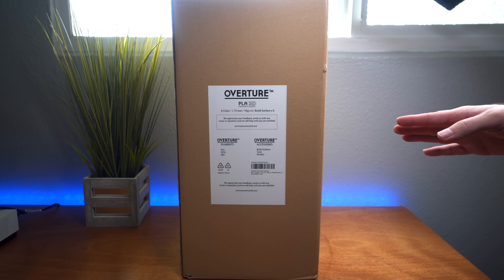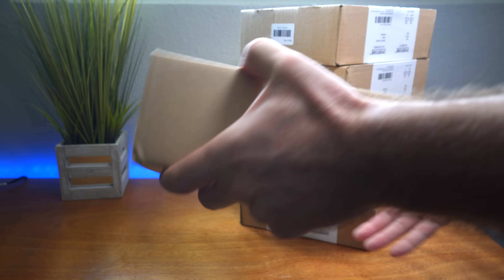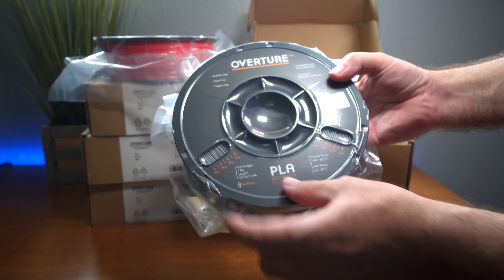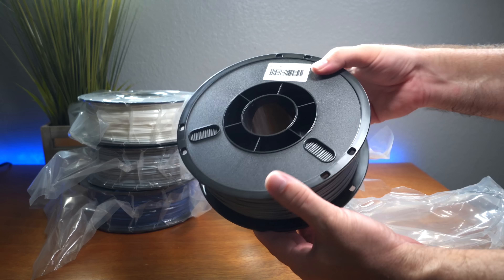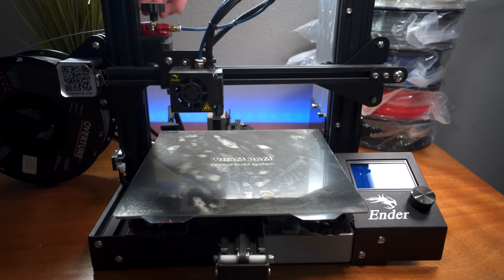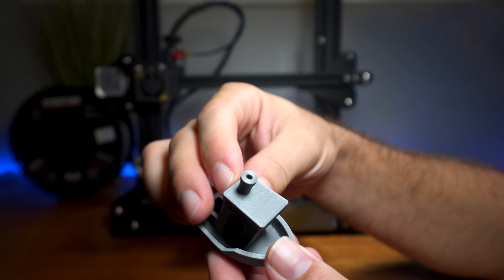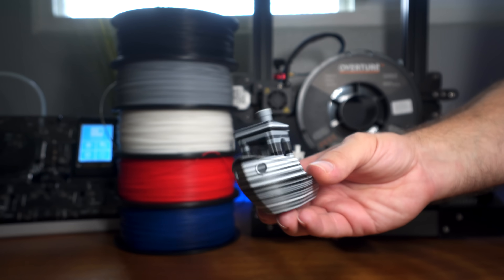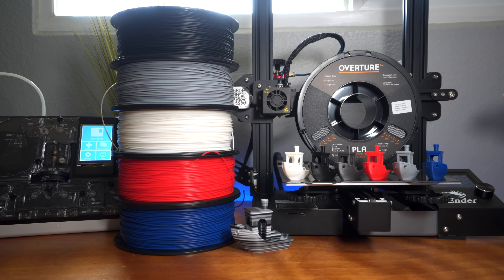Overture PLA - 3D Printing Filament - Ender 3 Pro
Ender 3 Pro
Palette 2

Light Grey
Space Grey

These 1.75mm PLA filaments are made of premium PLA material (Polylactic Acid), which boasts complete biodegradation and lower melting temperature, even does not need a heated bed, eco-friendly and safe, with no odor during the printing

Specification:

Temperature
Recommended Extrusion/Nozzle Temp:  190°C - 220°C (374℉~ 428℉)，

Heated Bed Temp:  25°C - 60°C (77℉~ 140℉)

Filaments Diameter and Accuracy: 1.75 mm +/- 0.05

Filaments Net Weight: 6 kg (13.2 lbs)